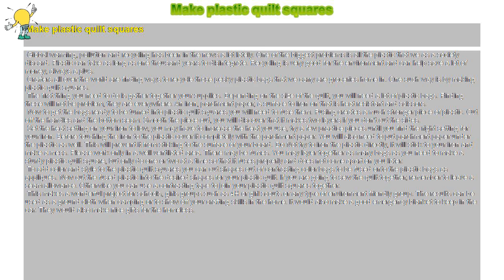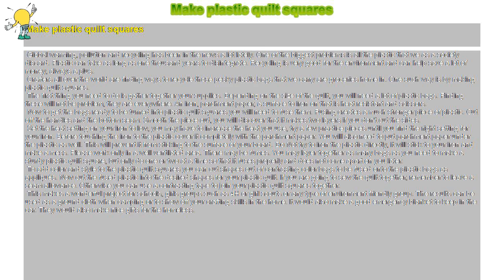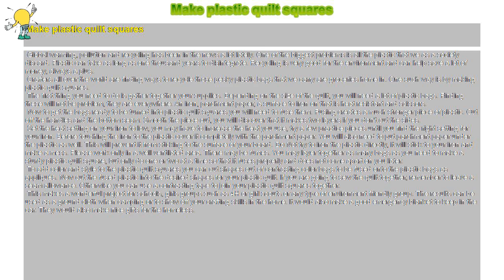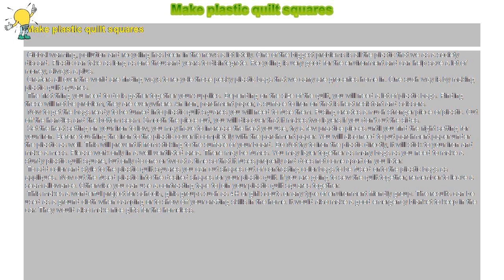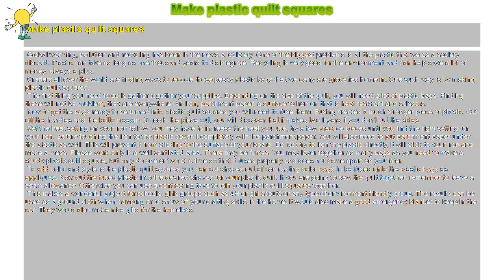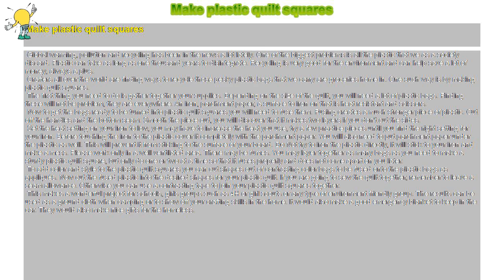How to : Make plastic quilt squares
Make plastic quilt squares

 Global warming, pollution and recycling has been in the news a lot lately. One of the biggest problems is all the plastic that we as a society discard. Plastic can take as long as one thousand years to disintegrate. Recycling is very good for the environment and can help save a lot of money, always a plus.

 Crafters all over the world are finding ways to recycle those pesky plastic bags that we carry are groceries home in. One such way is by making plastic quilt squares.

 The first thing you need to do is gather together your supplies. Depending on the size of the quilt, you will need a lot of plastic bags. Finding these will not be problem, they are everywhere. An iron, parchment paper, a surface to iron on that is heat resistant and scissors.

 Now to get the bags ready to be turned into plastic quilt squares you will need to fuse them. Fusing creates a much stronger piece of plastic. Cut off the handles and the bottom seam. Smooth the piece out, you will discover that it makes two layers if you don't cut the sides.

 Set the heat setting on your iron to low, you may have to increase the heat you use, try a few practice pieces until you find the right setting for your iron. Before touching the iron to the plastic cover it completely with the parchment paper. You will also need to put parchment paper under the plastic as well. This will prevent it from sticking to the surface of your board. Do Not try to iron the plastic directly, it will stick to your iron and make a mess. Please work only in a well ventilated area. There may be fumes. You may layer together as many bags as you need to make a sturdy plastic quilt square, but only do one or two at a time so that it fuses properly and does not come apart on you later.

 To add color and style to the plastic quilt squares you can cut shapes out of contrasting color bags to be fused onto the plastic bags as appliqués. Now cut the fused plastic into the desired shapes for your plastic quilt. If you are going to sew the quilt together, remember to leave a seam allowance. Otherwise you can use a contrasting tape to join your plastic quilt squares together.

 This makes a wonderful project for schools, girls groups such as 4H or girl scouts or any type of environment friendly group. The results can be used as a ground cloth when camping or to show off your crafting skills in the home. It would also make a good emergency blanket to keep in the car. They would also make nice gifts for the homeless.